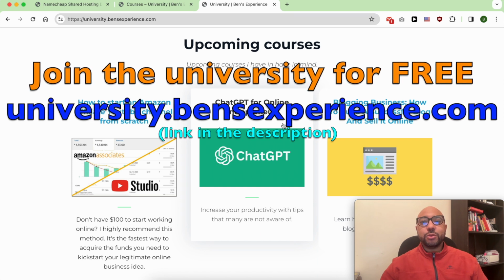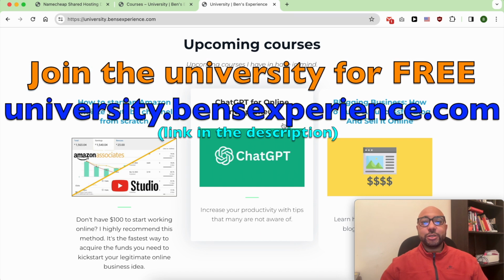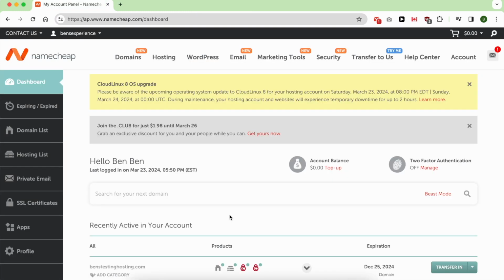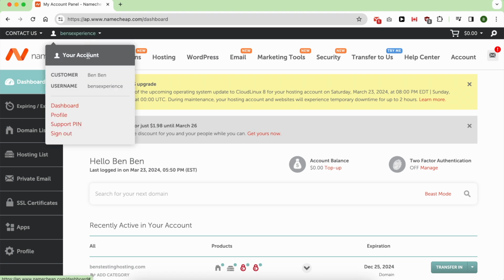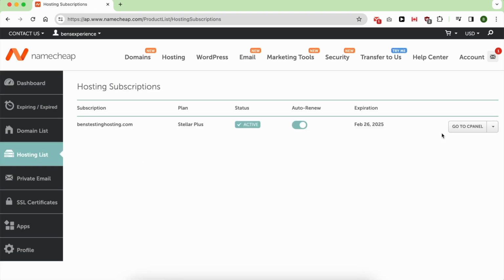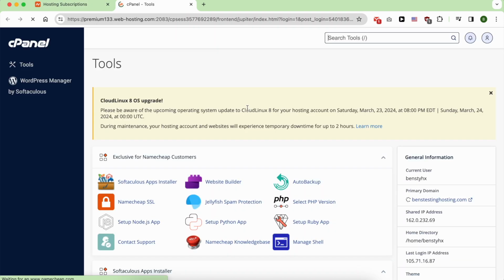How to Log in to cPanel on Namecheap: Step-by-Step Guide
Welcome to B's experience! In this comprehensive tutorial, we'll walk you through the step-by-step process of installing WordPress from C panel in Namecheap hosting. Whether you're a beginner or an experienced user, this guide has got you covered.

Before we dive in, don't forget to check out my Namecheap course within my University - completely free! Inside, you'll find valuable lessons on getting started with Namecheap shared hosting, managing your website and email accounts, optimizing website performance, and much more.

In this tutorial, we'll cover everything from accessing C panel to installing WordPress with ease. Follow along as we demonstrate each step, ensuring you have a seamless experience throughout.

Installing WordPress in C panel within Namecheap is a breeze. Simply follow the instructions provided, and you'll have your WordPress site up and running in no time.

Remember to always prioritize security by using HTTPS for your WordPress site, selecting the latest WordPress version, and choosing a strong password for your admin account.

Plus, learn how to customize your WordPress installation by selecting your preferred plugins and configuring advanced options for optimal performance.